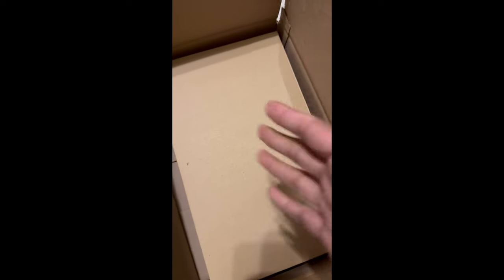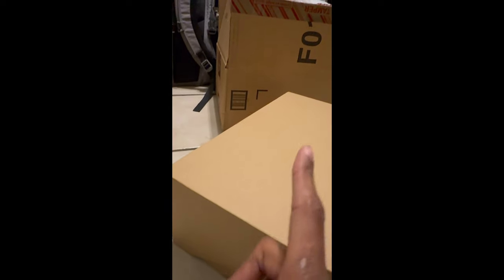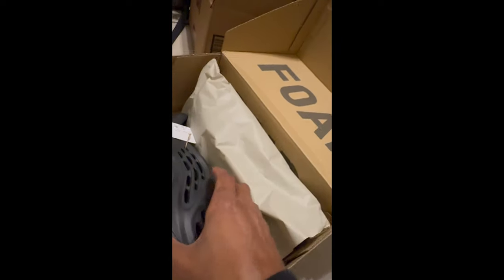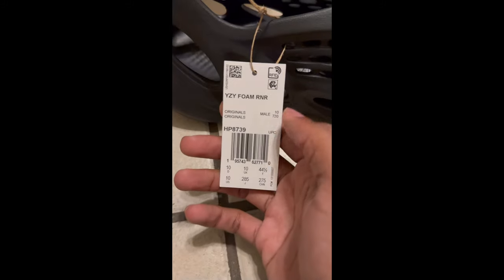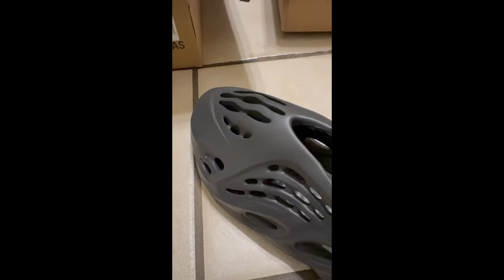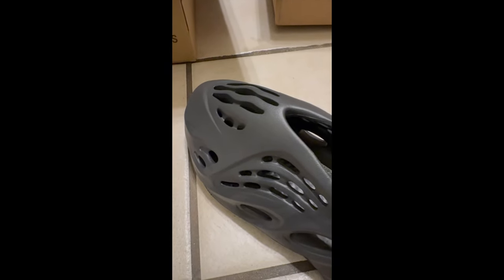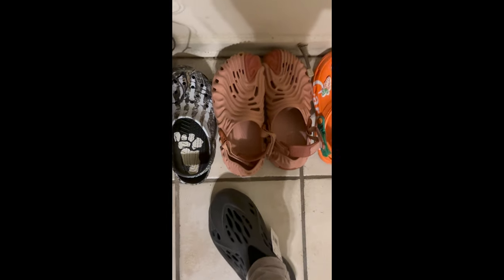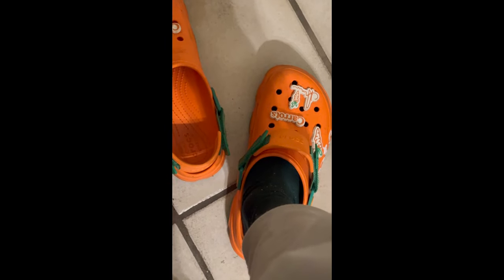Adidas Yeezy (?) Foam Runner "Onyx" Thots (Kanye pack?)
A Foam Runner by any other name would be just as sweet